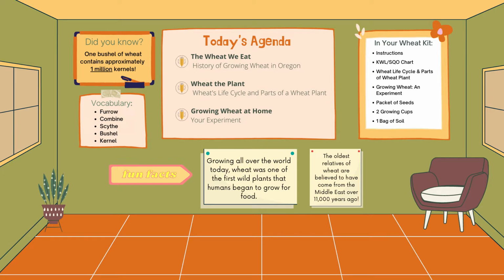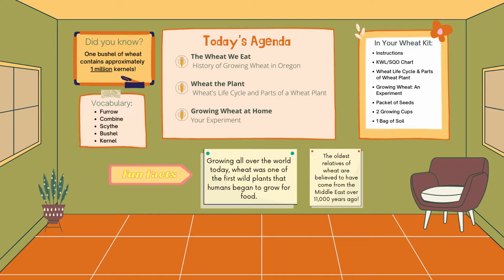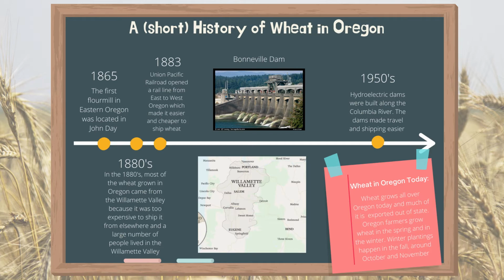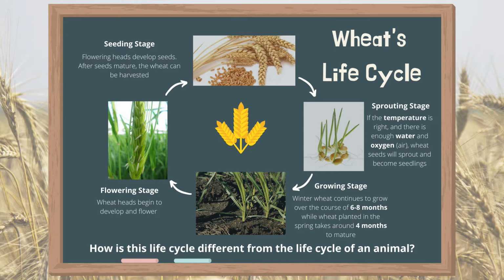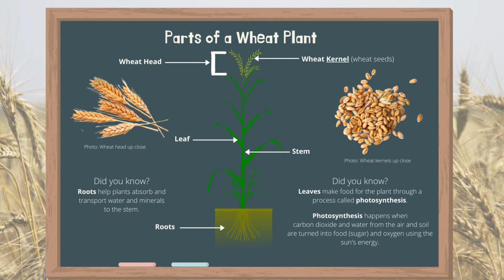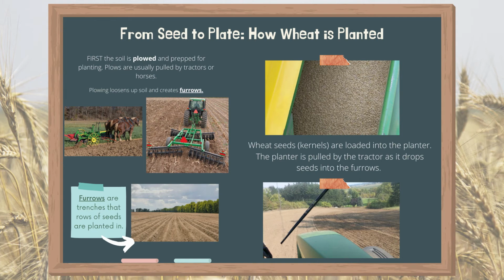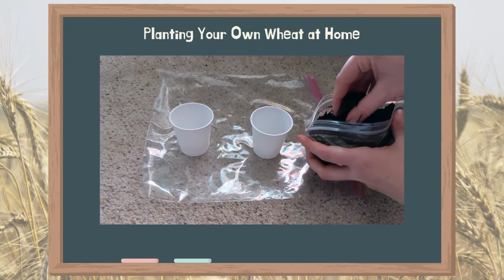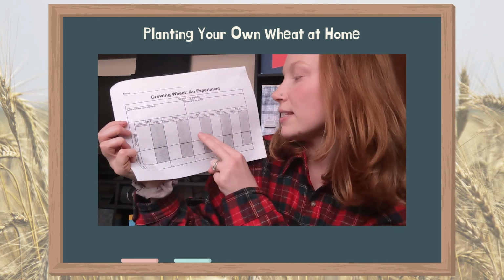A Story Of Wheat: Virtual Field Trip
Follow along as we explore wheat in Oregon!

Accompanying Materials:
KWL/SQA
Growing Wheat: An Experiment/Cultivo de Trigo: Un Experimento
Life Cycle +  Parts of Plant/Ciclo de Vida del Trigo + Partes de una Planta de Trigo

NGSS:
3-LS4-3. Construct an argument with evidence that in a particular habitat some organisms can survive well, some survive less well, and some cannot survive at all. [Clarification Statement: Examples of evidence could include needs and characteristics of the organisms and habitats involved. The organisms and their habitat make up a system in which the parts depend on each other.]

3-LS3-2. Use evidence to support the explanation that traits can be influenced by the environment. [Clarification Statement: Examples of the environment affecting a trait could include normally tall plants grown with insufficient water are stunted; and, a pet dog that is given too much food and little exercise may become overweight.]

3-LS1-1. Develop models to describe that organisms have unique and diverse life cycles but all have in common birth, growth, reproduction, and death.